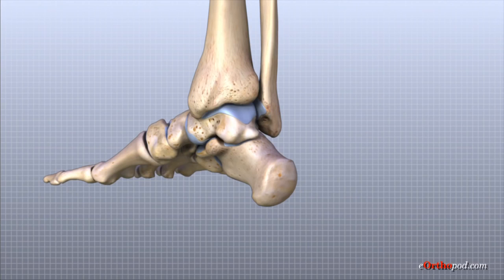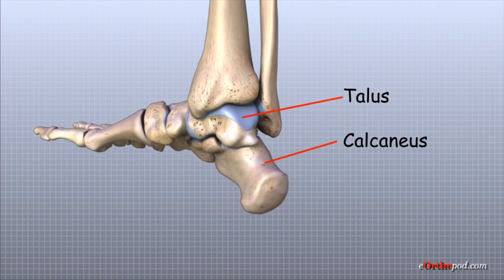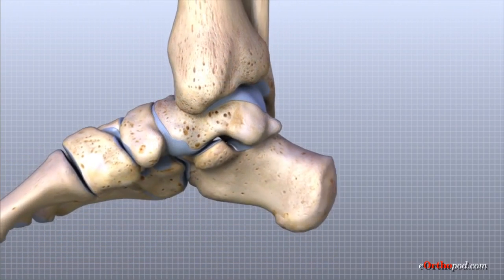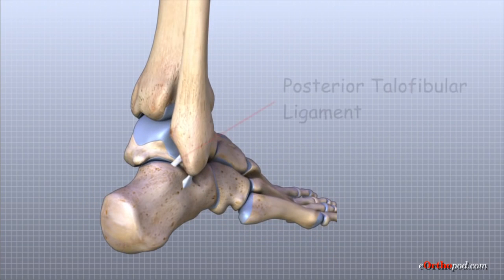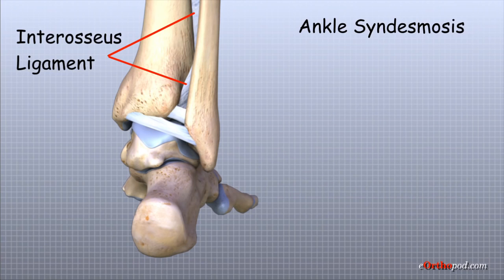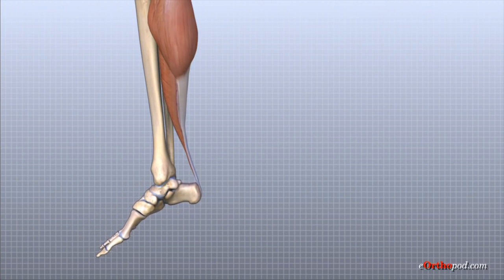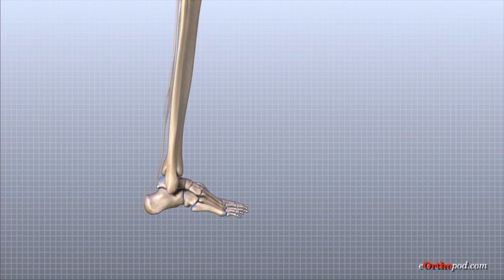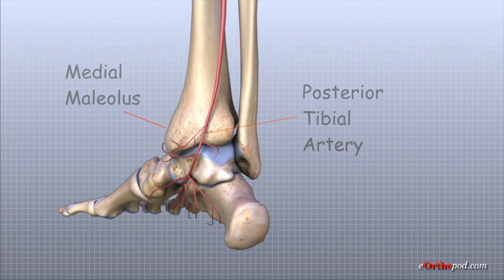Ankle Anatomy 3D Tutorial